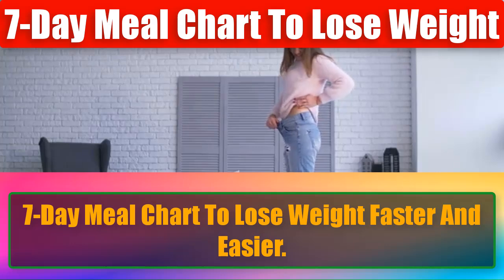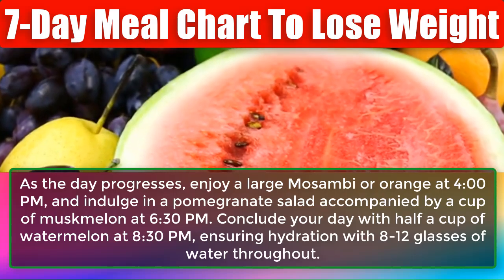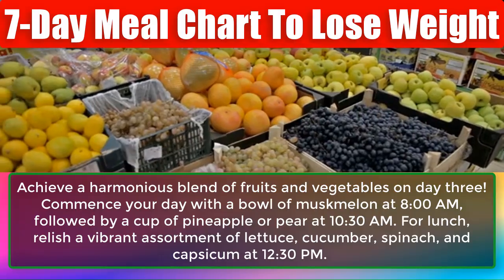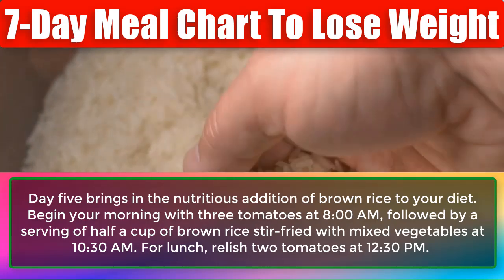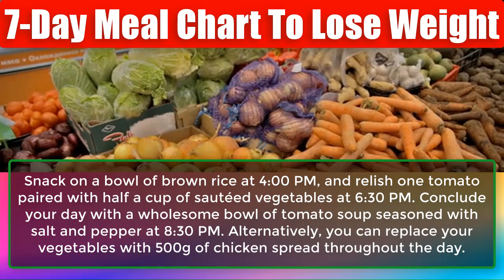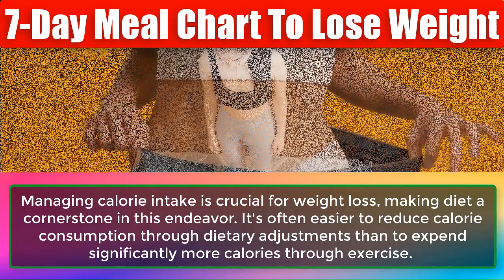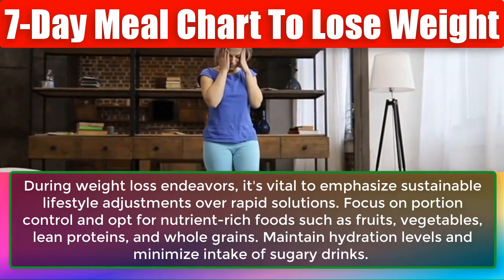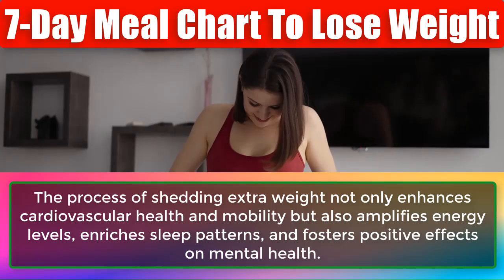7-Day Meal Chart To Lose Weight Faster And Easier | Best Meal Plan To Lose Fat Faster | Amazing Tips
7-Day Meal Chart To Lose Weight Faster And Easier | Best Meal Plan To Lose Fat Faster | Amazing Tips

If you’ve attempted a weight loss diet plan of your own, then you’re probably aware that at the end of the day, weight loss is all about calories in versus calories out. Scientifically speaking this is the basic law of thermodynamics for any fat loss diet, but what this simplistic model fails to account for is how the various foods you put into your body then go about affecting these two variables. The truth is that you also need to pay close attention to the types of foods you’re ingesting everyday AND also how you go about ingesting them in your weight loss diet, as that’s what makes all the difference. In this video, I’ll go through how to eat to lose weight (with 3 diet swaps) that can enable you to lose fat faster, and provide you with a sample fat loss meal plan that puts this all together for you.

​Shed Weight With This 7-Day Meal Plan.

Are you prepared to begin a quest toward a healthier, more vibrant self? This seven-day meal plan is crafted to initiate your weight loss journey while ensuring you remain satisfied throughout the day. Focused on nutrient-dense, low-carbohydrate foods abundant in fiber, this plan aims to sustain feelings of fullness and vitality while curbing unnecessary calorie consumption.

1. Day 1: Start With Fruits.
2. Day 2: A Day With Vegetables.
3. Day 3: Create A Balance.
4. ​Day 4: Magic Of Bananas And Milk.
5. ​Day 5: Benefits Of Brown Rice.
6. ​Day 6: Focus On Vegetables.
7. Day 7: Nutrient-Rich Meal.
Why Is Diet Important While Trying To Lose Weight?
Managing calorie intake is crucial for weight loss, making diet a cornerstone in this endeavor. It's often easier to reduce calorie consumption through dietary adjustments than to expend significantly more calories through exercise.
While the 80/20 rule suggests that weight loss is primarily influenced by 80% diet and 20% exercise, the exact ratio may vary based on individual preferences and circumstances.

How Crucial Is Exercise in Weight Loss?
Exercise plays a pivotal role in weight loss by contributing to the creation of a caloric deficit and offering various health benefits. While dietary changes have a greater impact on significant weight loss, combining exercise with a nutritious diet surpasses relying solely on calorie reduction.
Exercise helps boost metabolism, preserve lean body mass, reduce blood pressure and cholesterol levels, and lower the risk of conditions like heart disease and certain cancers.

Key Considerations During Weight Loss.
In weight loss endeavors, it's crucial to prioritize sustainable lifestyle changes over quick fixes. Focus on portion control and opt for nutrient-dense foods such as fruits, vegetables, lean proteins, and whole grains. Stay hydrated and limit consumption of sugary beverages.
Incorporate regular physical activity tailored to your fitness level and preferences, including both cardiovascular exercises and strength training. Monitor progress, emphasizing overall health rather than solely focusing on weight metrics.
Ensure adequate sleep to support metabolism and regulate appetite hormones. Seek guidance from healthcare professionals or engage with a supportive community to maintain motivation and accountability throughout the weight loss journey.

The Importance of Weight Loss.
Attaining weight loss is vital for overall well-being, as it reduces the risk of developing serious conditions like heart disease, type 2 diabetes, and specific cancers.
The process of shedding excess weight not only improves cardiovascular health and mobility but also boosts energy levels, enhances sleep quality, and positively impacts mental well-being.